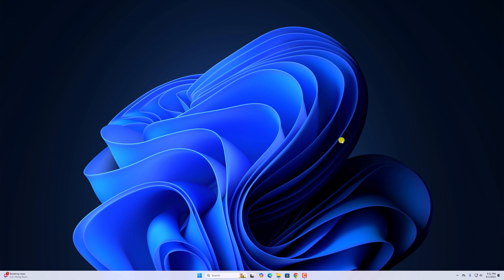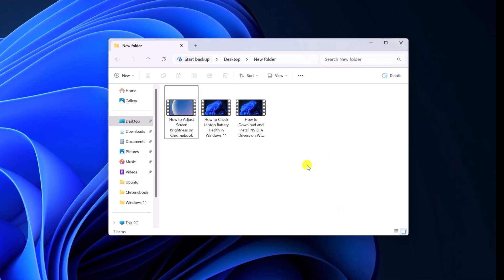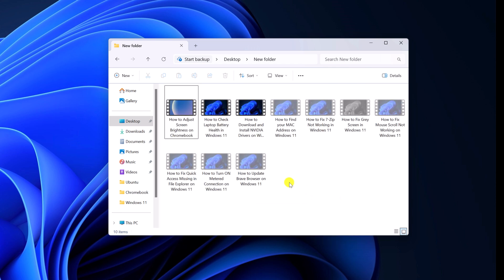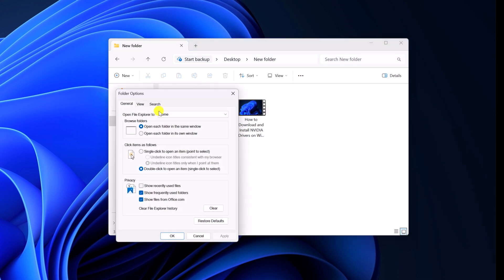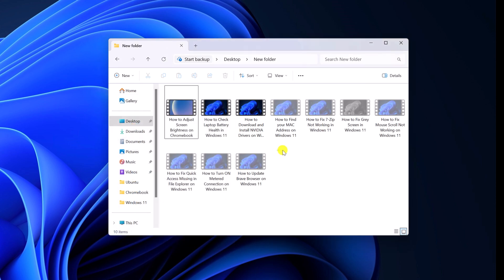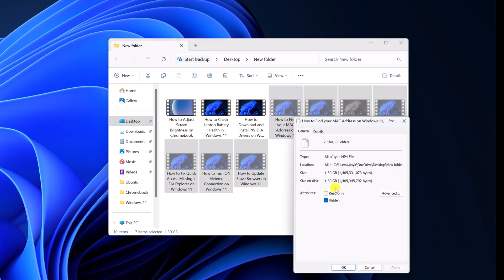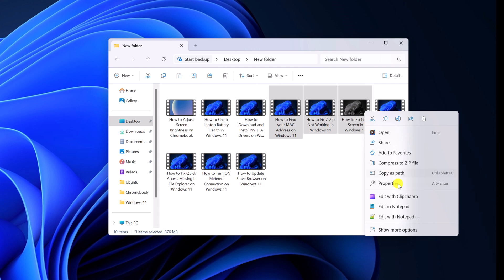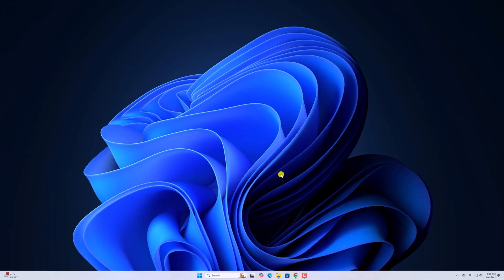How to Show Hidden Files in Windows 11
In this video, we will learn how to show hidden files in Windows 11. If you have hidden files, folders, or drivers that you need to view, you can easily make them visible by changing the view options. Here’s how: